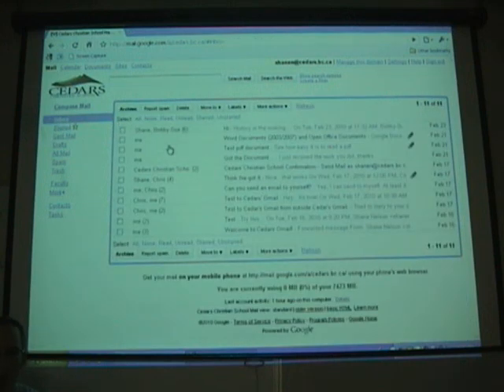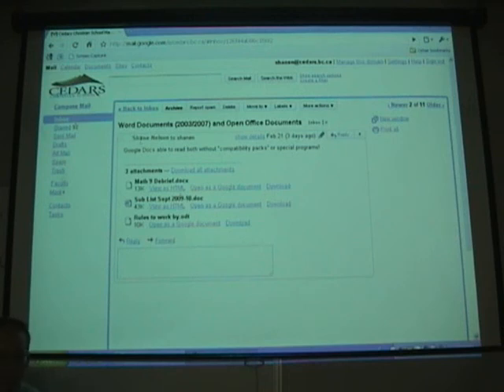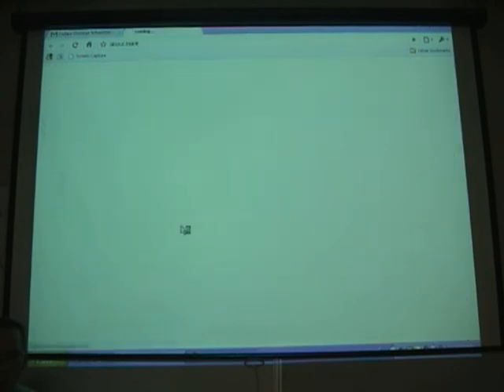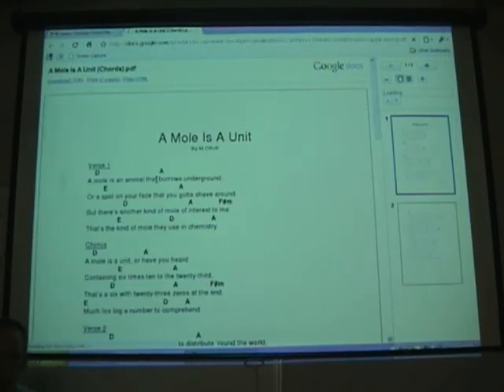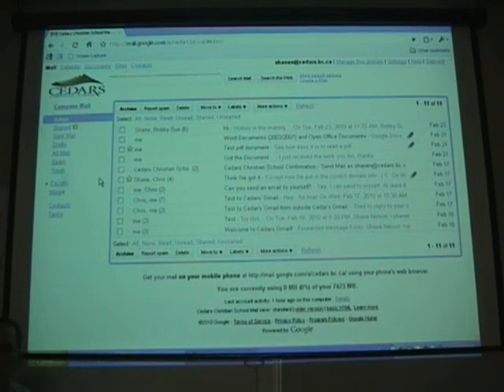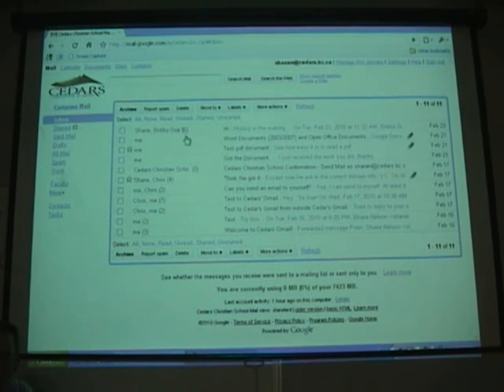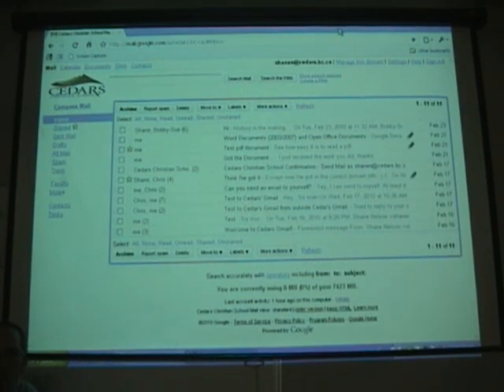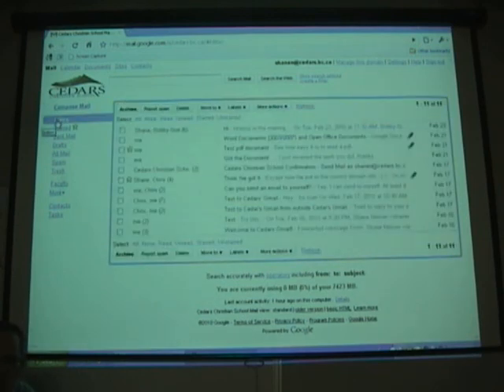New Cedars Mail Tutorial - Part 3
Faculty tutorial on Google Apps